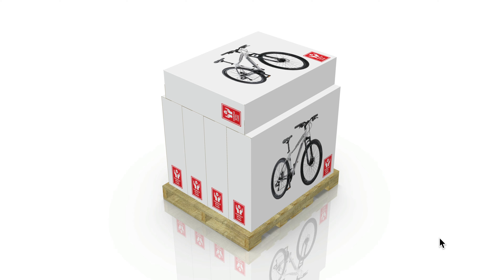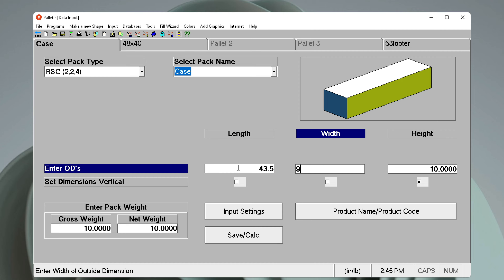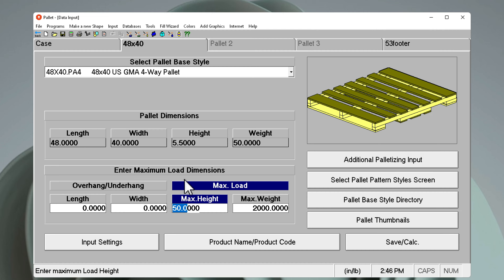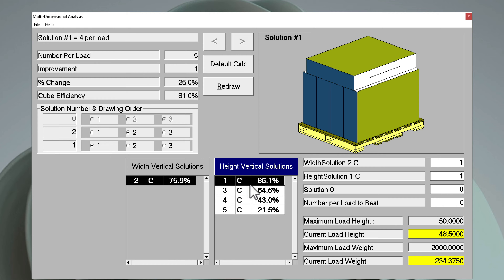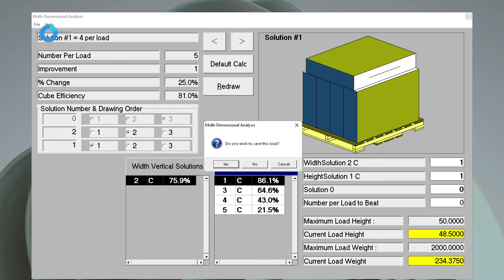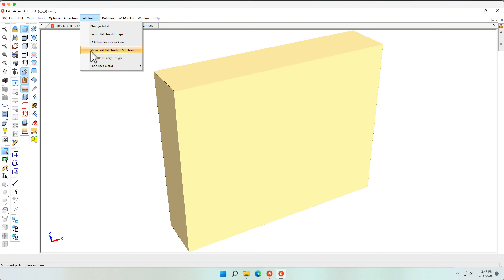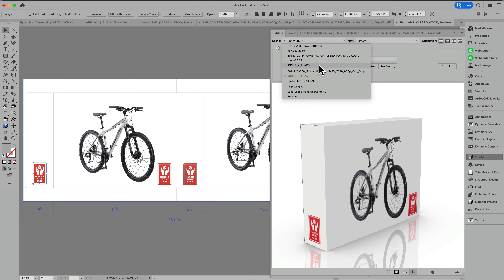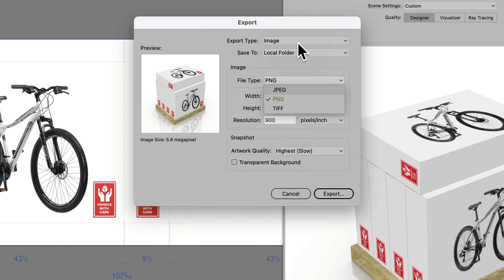Cape Pack Multi-dimensional Analysis option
Using Esko Cape Pack's Multi dimensional Packaging Analysis option to optimize a specific pallet loading.